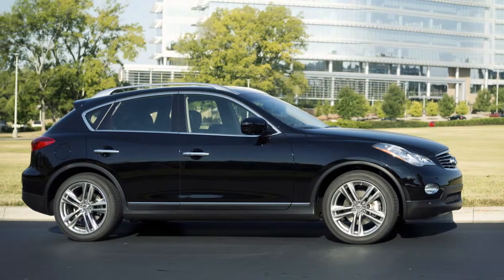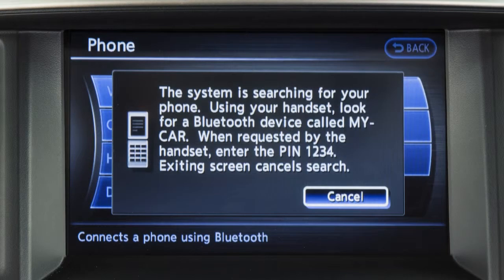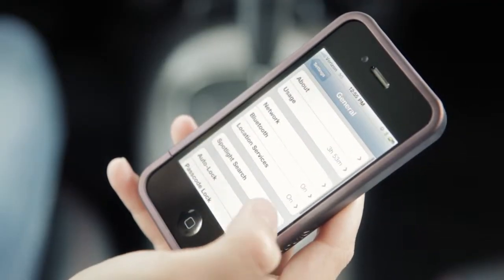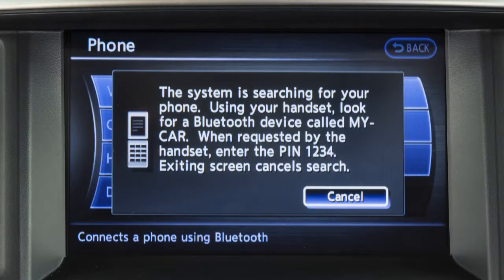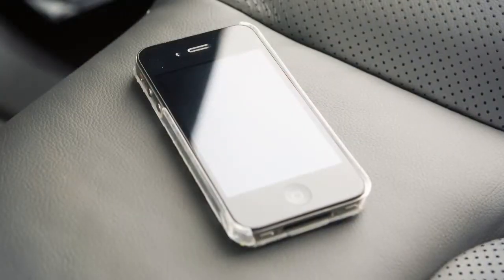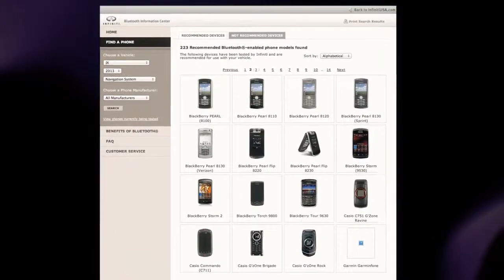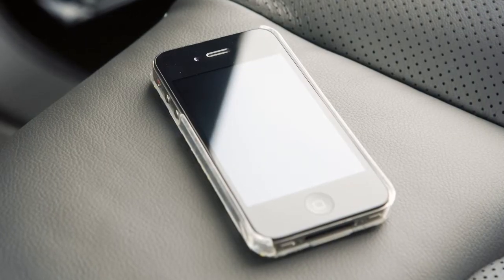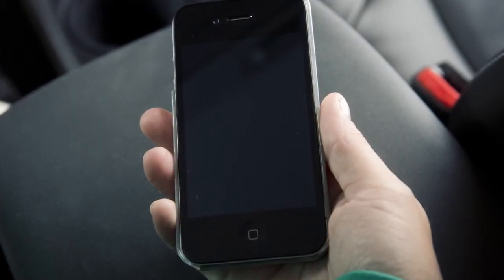2014 Infiniti QX50 - Connecting Procedure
To connect your phone, the vehicle must be stationary. Press the PHONE/SEND button on the steering wheel and touch the CONNECT PHONE key on the display screen.

A popup message will appear on the screen advising you that the system is searching for your phone. From your phone's Bluetooth® settings, locate and select a device called "My Car." When prompted by the phone, input the PIN code 1-2-3-4, which will be shown on the vehicle's display screen. This PIN cannot be changed.

If your phone supports automatic download, its phonebook entries will be automatically transferred to the vehicle. When the connecting procedure is complete, the display screen returns to the PHONE menu screen.

You can also use your paired phone as a Bluetooth® audio device. See your Owner's Manual or the Bluetooth® Streaming Audio video for more information on this topic.

You may connect up to five compatible Bluetooth® devices.  The connecting procedure varies according to each cellular phone model. A Compatibility Guide that identifies brands and models of phones that are compatible with your vehicle's Bluetooth® wireless technology system can be found

If your phone is not listed, this does not necessarily mean that it's incompatible. However, the website will not be able to offer further assistance for that phone. In this case, please see the manufacturer's owner's manual for further details.